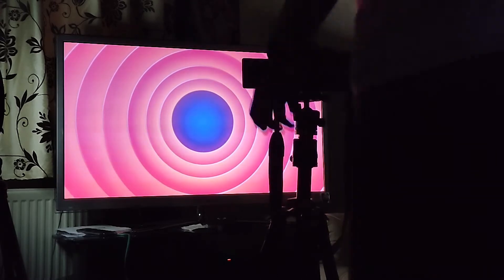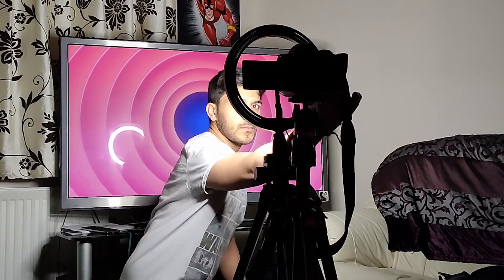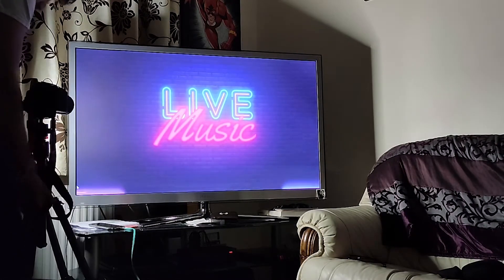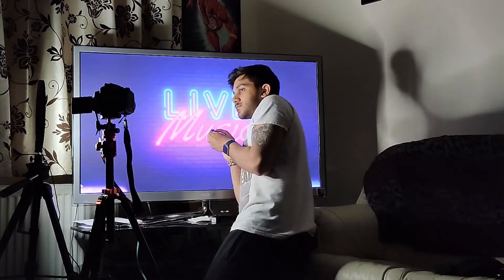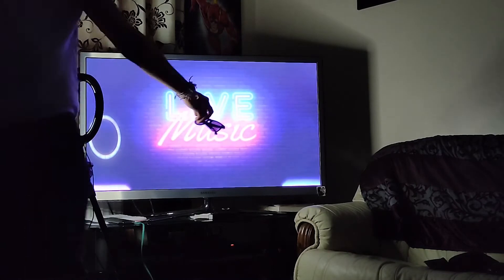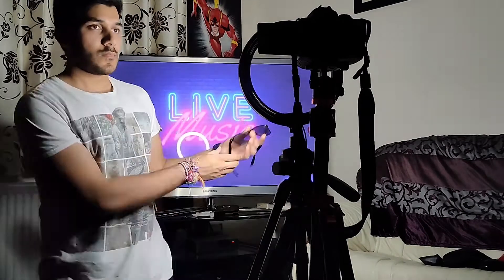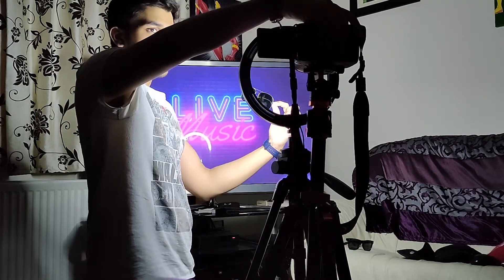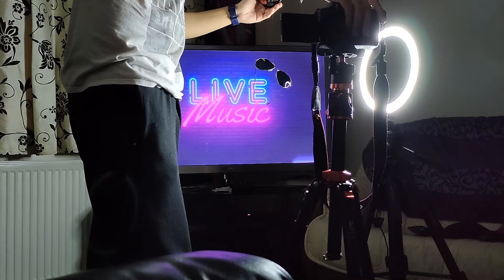Experimental PHOTOGRAPHY: Have ANY BACKGROUND using a TV?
Definitely a video that didn't go to plan. Possibly with a little more time and a little more research I will succeed with my attempt to get any background i want using a TV.
I love experimental photography and the idea of taking one thing and altering its use to gain something better out of it, it may not have worked this time but dont worry, we will one day have any background we want !

🎵 Track Info:

Title: Horizon
Artist: Ason ID
Genre: Dance & Electronic
Mood: Calm